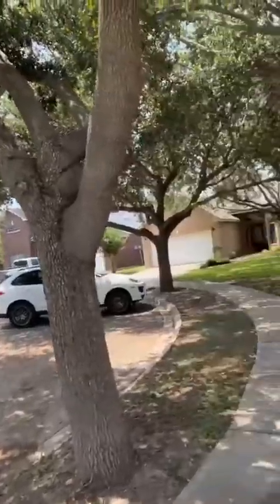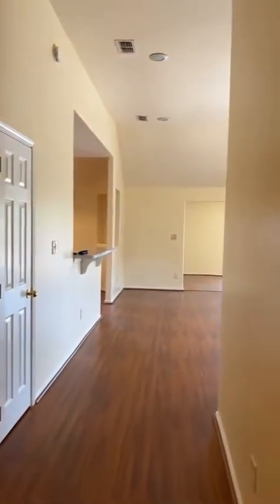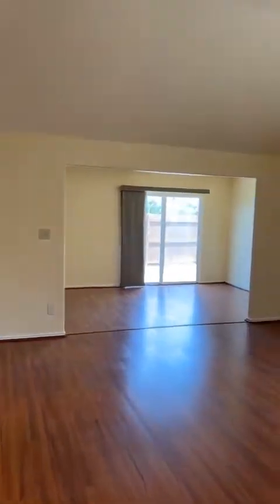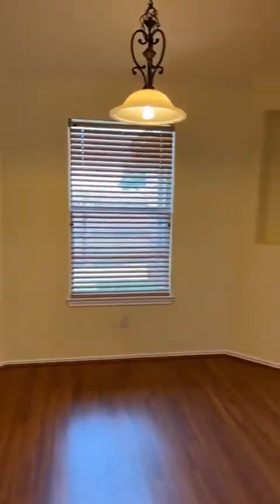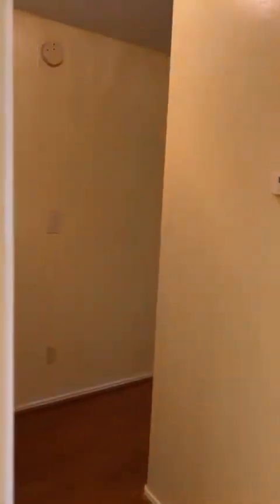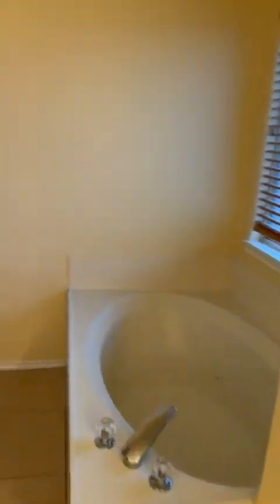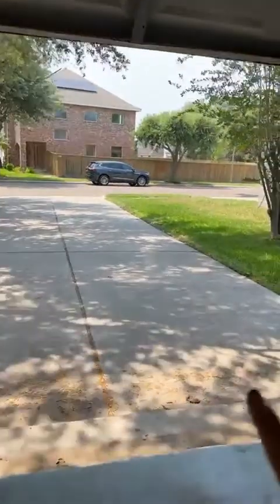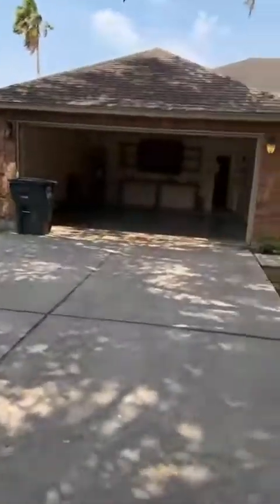House for Lease Mission, TX - Live tour-3505 Santa Lydia, Mission, TX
Gorgeous  home🤩 on a Cul de sac lot🌟 For Lease❗️

Includes all kitchen 👩🏻‍🍳appliances ✨ washer and dryer, plus Yard Maintenance. Walking Distance to Los Nogales Park
🛌 3 Bed,  2 dining, 2 Living
🛀🏻2 Bath
👣2179 living Sqft
🌳8549 lot Sqft
📚Sharyland ISD & Shimotsu Elementary

Spacious, beautiful, well maintained house for Lease in Los Nogales(Shimotsu Elem). This beauty is located steps from the park to play soccer or take a walk. This beauty offers 3 bed, 2 bath, 2 dining, 2 living, 2179 living sqft, high ceilings, fresh paint, laminate floors, renovated kitchen with all appliances plus washer and dryer. This spacious one story home is ready to move in! Yard maintenance is included! You  will enjoy family oriented neighborhod plus a good size yard ready to entertain. Remember you have access to Community Pool , parks, walking trails, year around festivities. Call us to tour today !

Iris Heredia B.A. M.Ed. BROKER | OWNER |  MOMENTUM REALTY